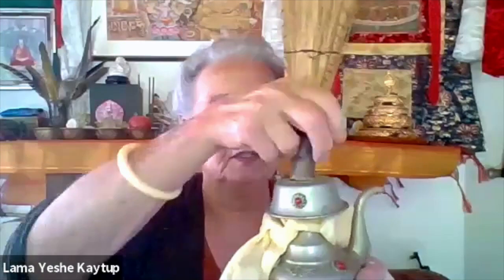Preparing for Retreat: How to do Land Spirit Offerings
Lama Lena gives a concise teaching on how to give offerings to land spirits when beginning a retreat.

This teaching was given at the start of a virtual Dzogchen retreat.

If you benefited from this teaching and have the means, you can offer dana through the